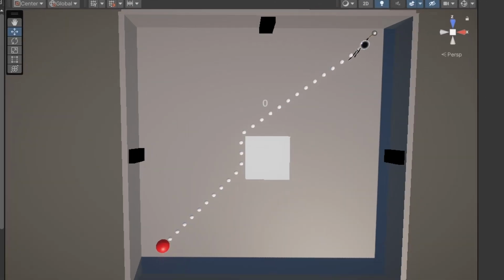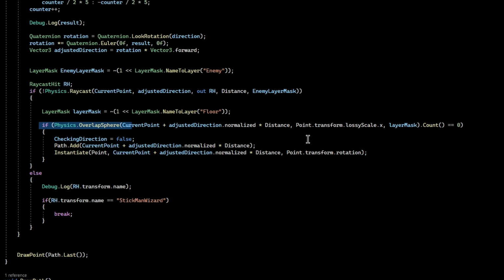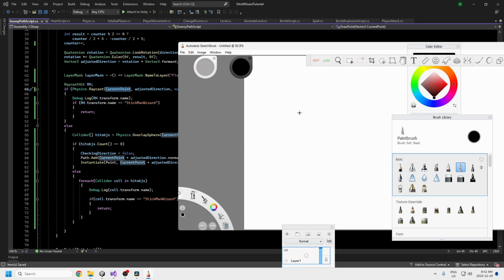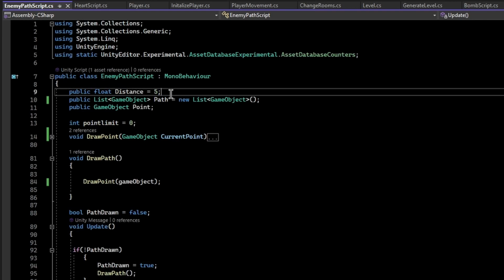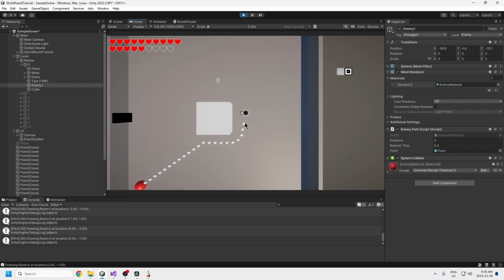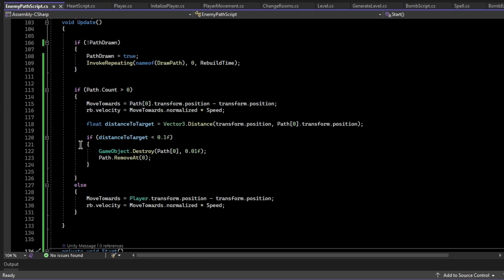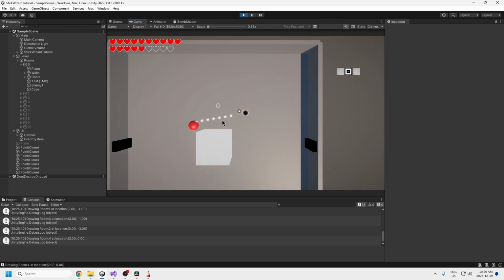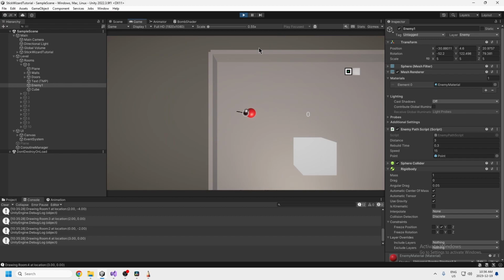Unity - How to make a game like The Binding Of Isaac (2023) - Part 20 - Enemy Movement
Yeah, In this video I'll show you how to make your enemy move along a path using a custom algorithm.